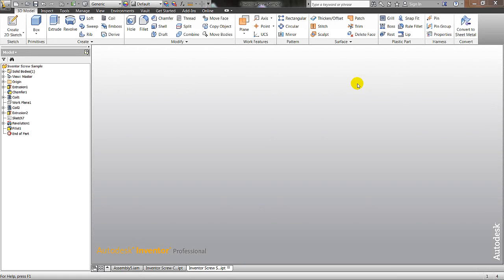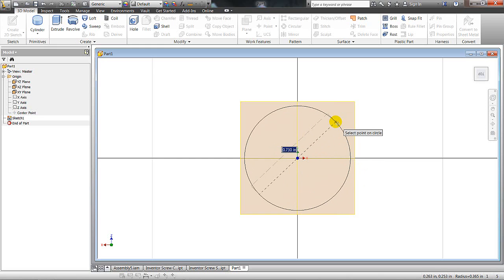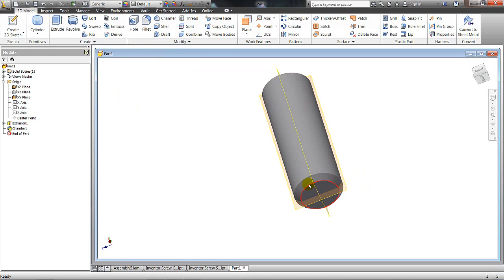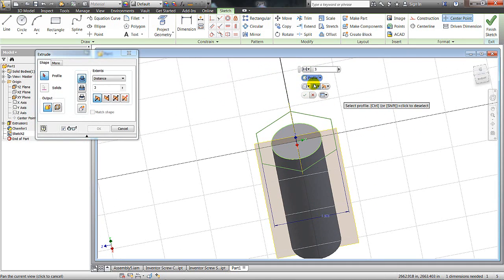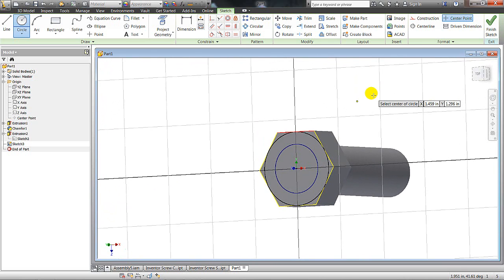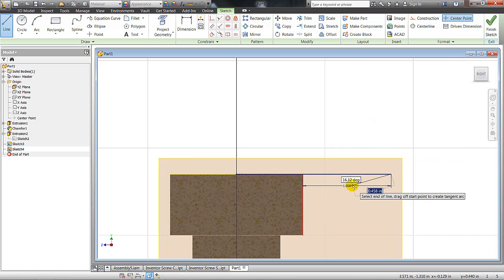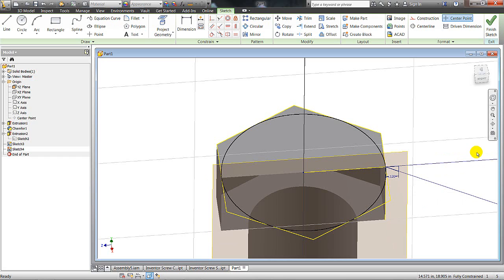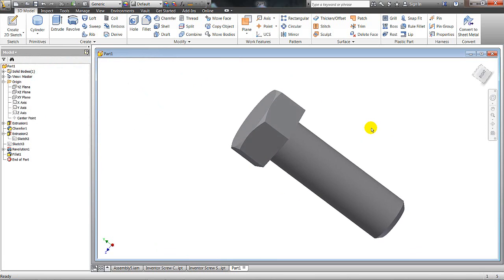1111 Week 8 Inventor threads 2